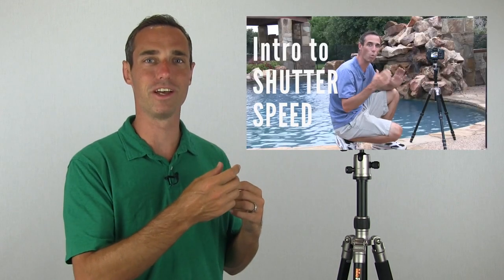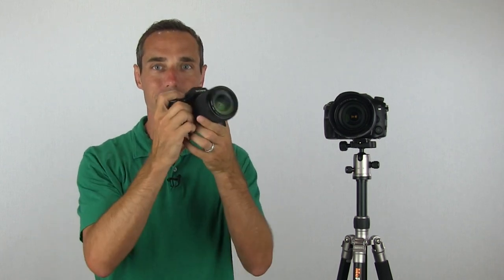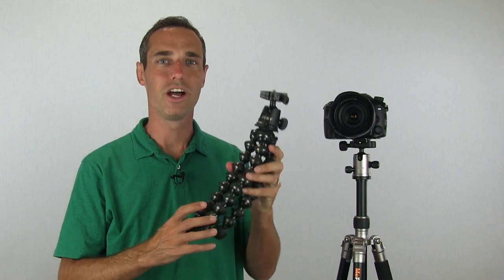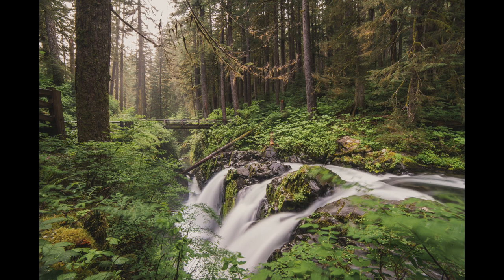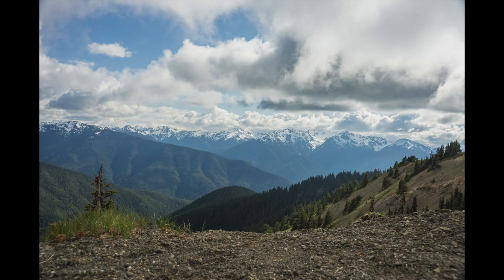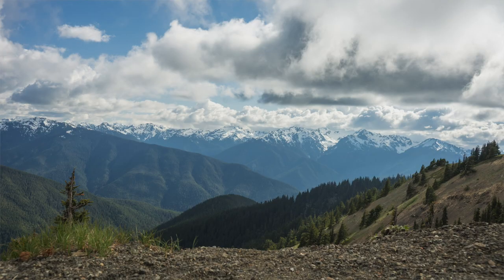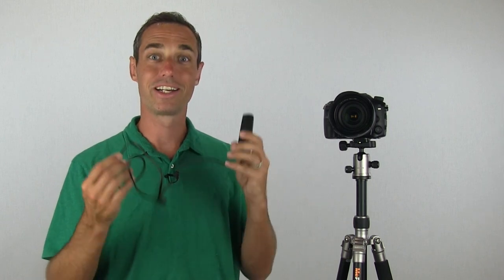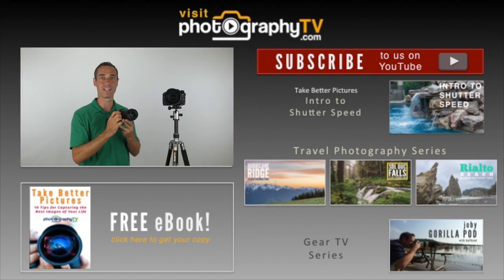Use Tripods for Landscapes - Take Better Pictures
During this photo lesson, we discuss the benefits you get by using a tripod in your landscape photos.  For landscape photography, you are often shooting in low light during sunrise or sunset, so a tripod helps you get the best picture.  In addition, you can use a tripod when taking pictures of water in your landscape photo to give the water a great effect.  Finally, we discuss how tripods can help you with high dynamic range, HDR, shots.